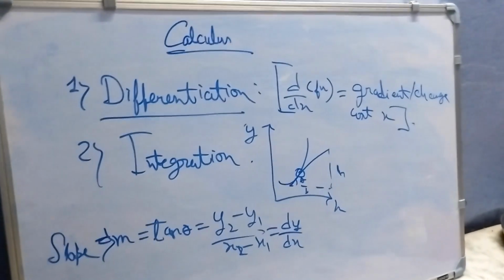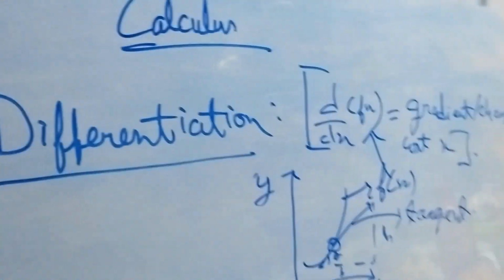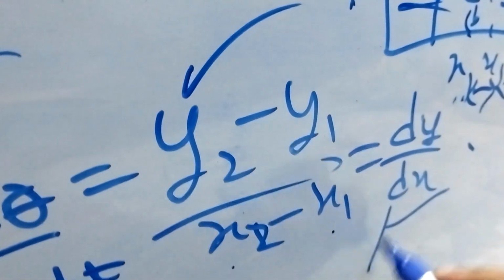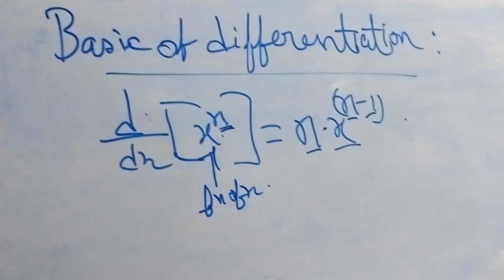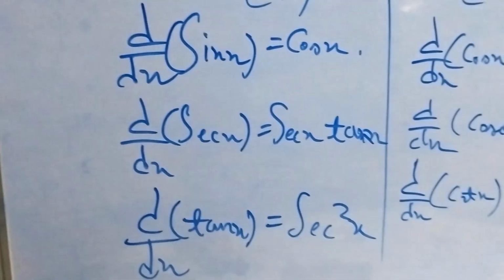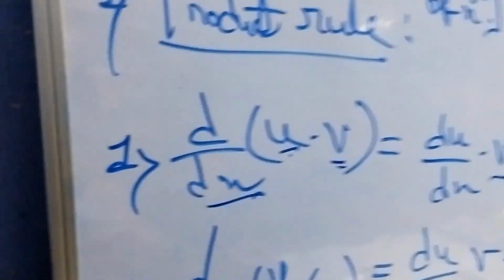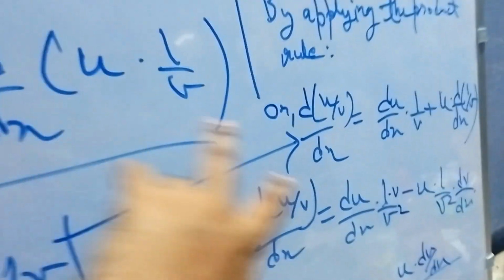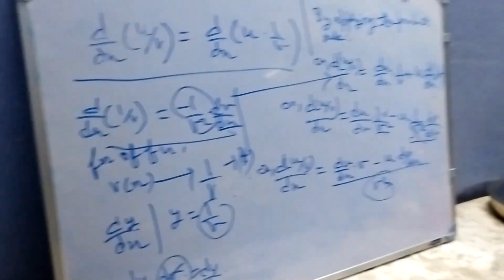EASY INTRODUCTION TO CALCULUS (DIFFERENTIATION) // PRODUCT RULE, QUOTIENT RULES,AND BASIC TRIGS